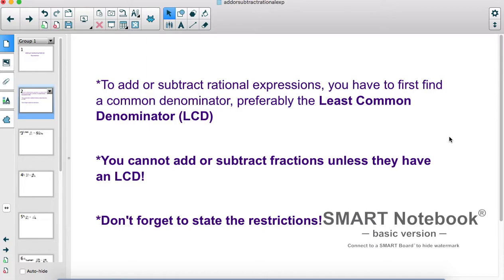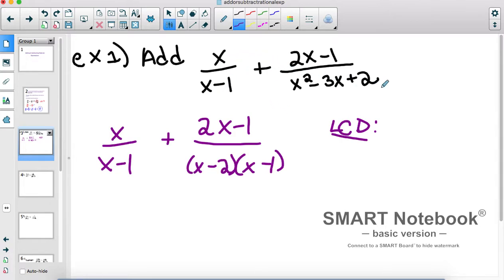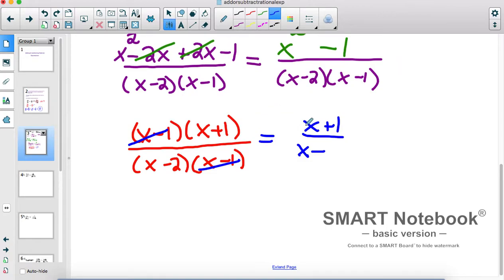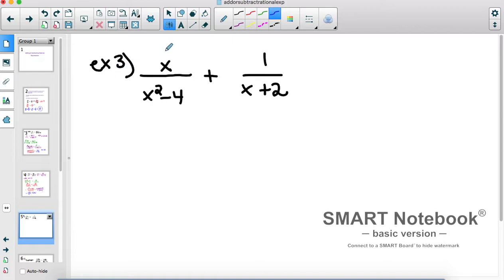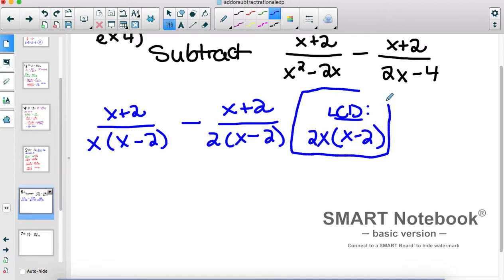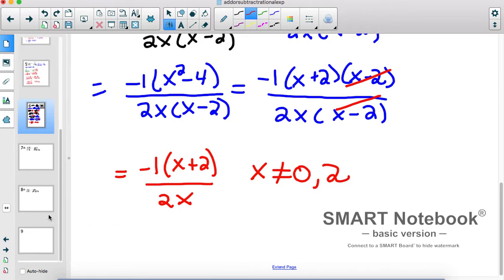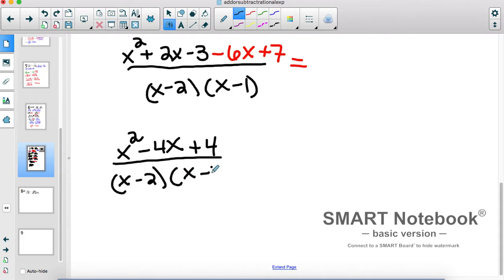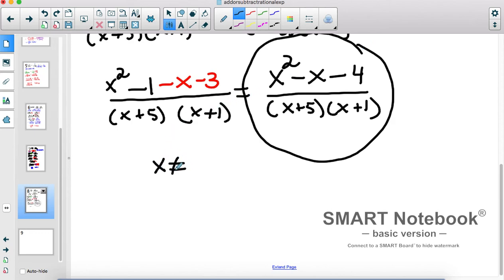Topic 9: Adding & Subtracting Rational Expressions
Some example problems for adding and subtracting rational expressions.